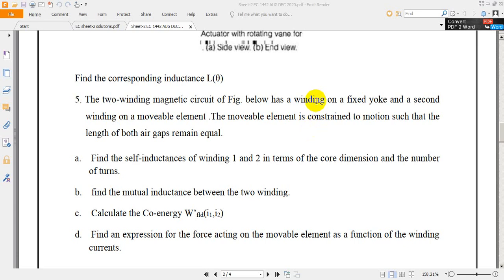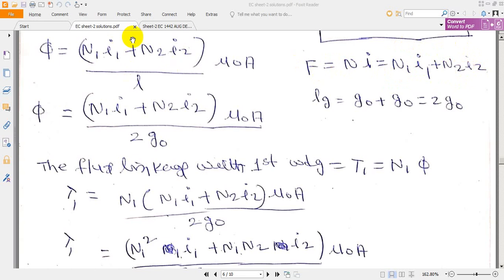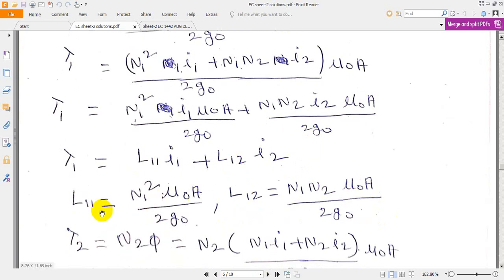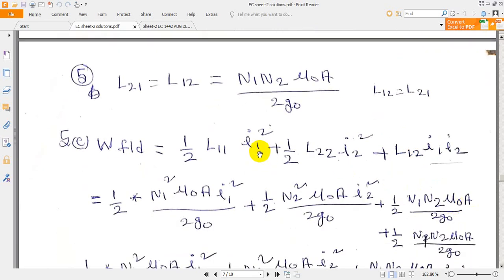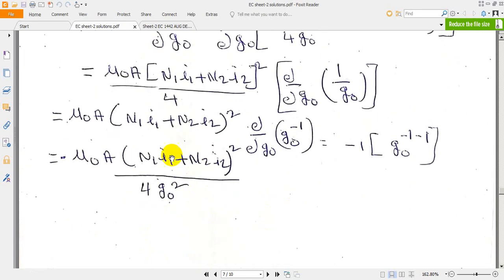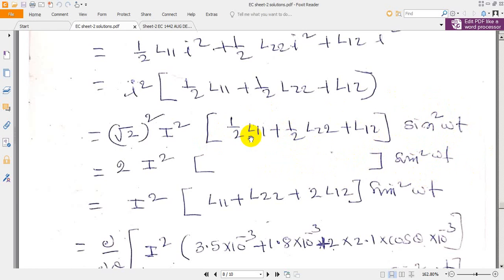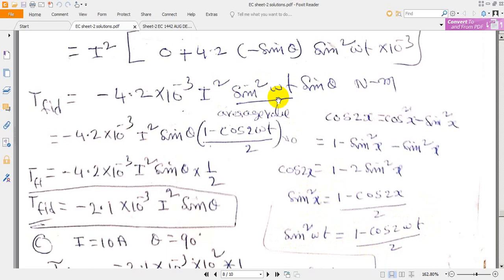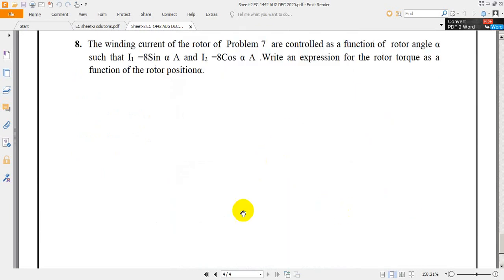Energy Conversion Sheet 2 problem 5 to 6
Problems on Self and Mutual inductance of Multiple coils